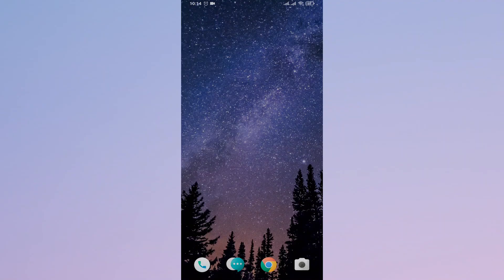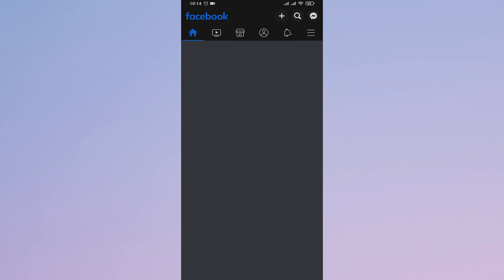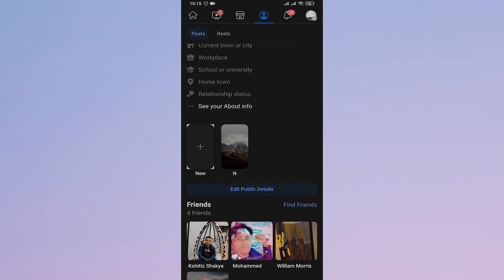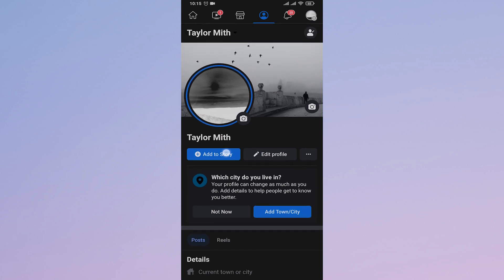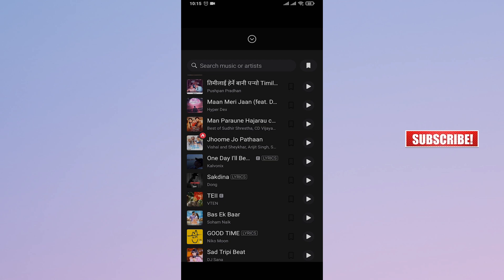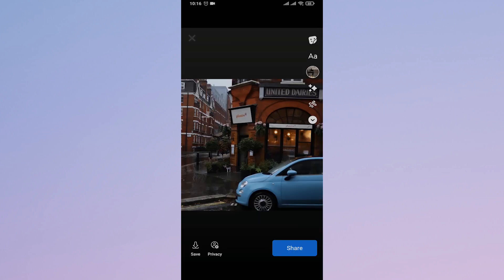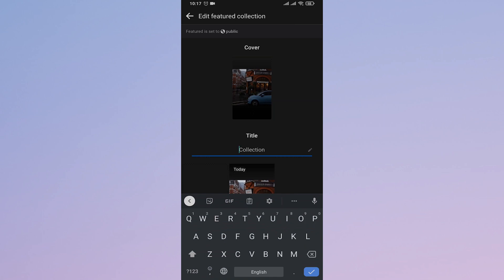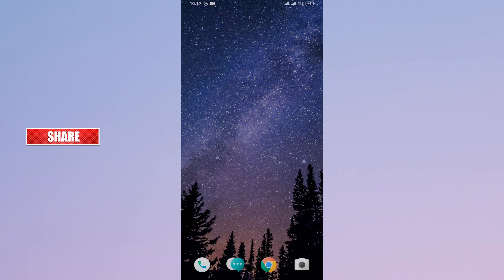How To Add Music On Featured Photo On Facebook (2023)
In this video I’ll be showing you how to add music to your featured photo in facebook. So watch the video till the end so that you won’t miss any steps on how to put music in facebook featured photos.